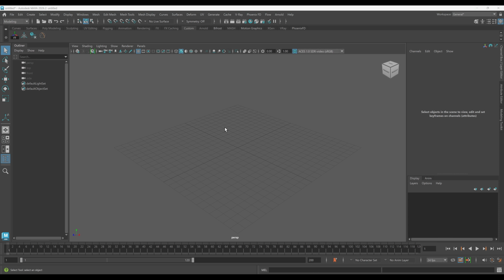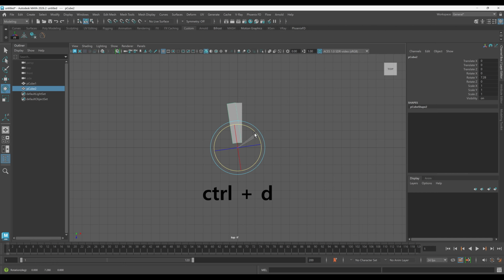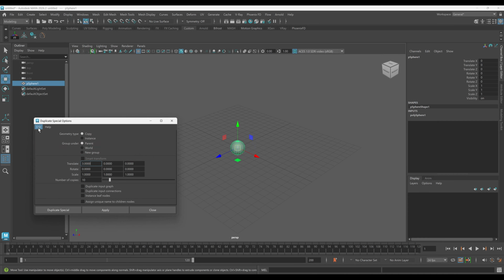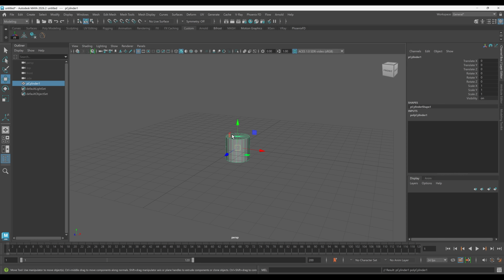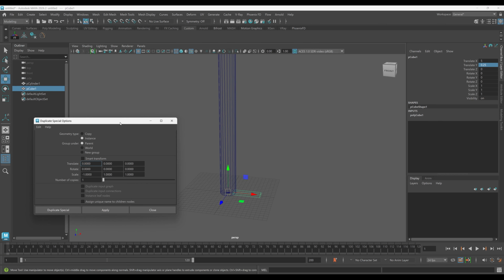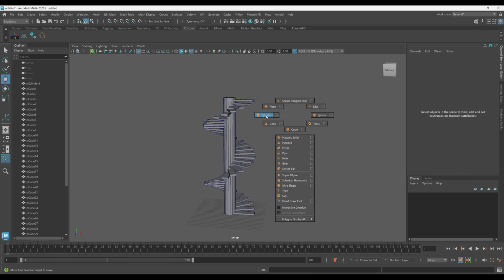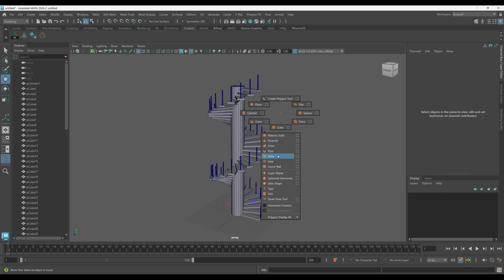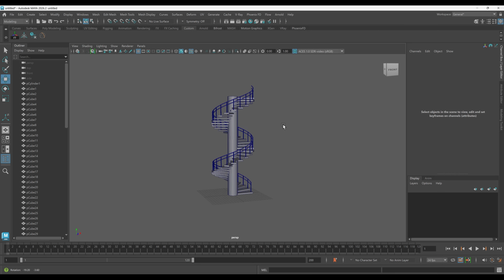Maya Duplicate Special Tutorial - Spiral Staircase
Learn how to use Duplicate and Duplicate Special in Autodesk Maya.

In this tutorial, we cover the difference between Copy and Instance, how to create mirrored geometry, and how to use Duplicate Special to quickly build a spiral staircase.

00:00 - Intro
00:10 - Duplicate
00:47 - Duplicate Special
01:12 - Duplicate Special Instance
01:37 - Spiral Staircase